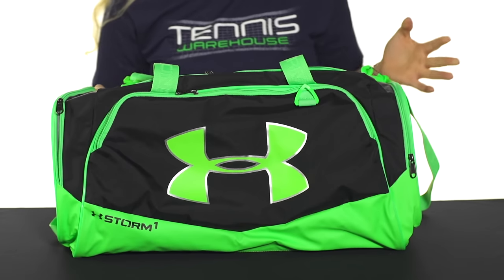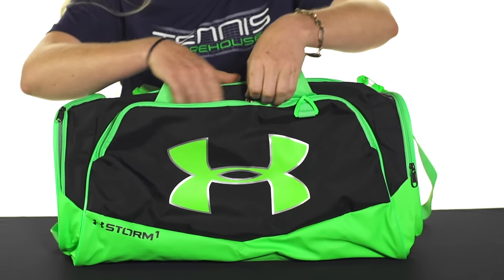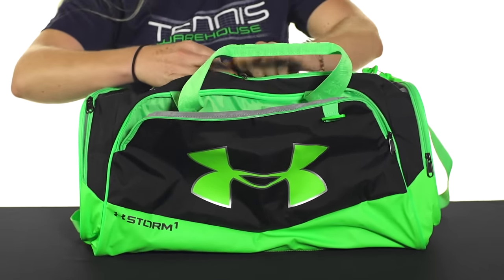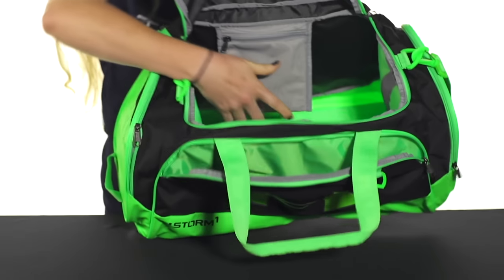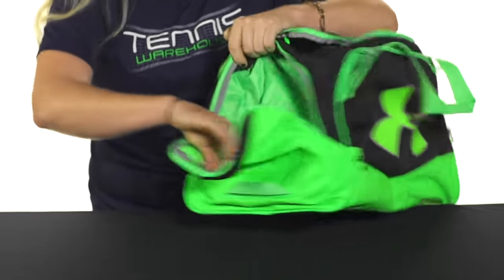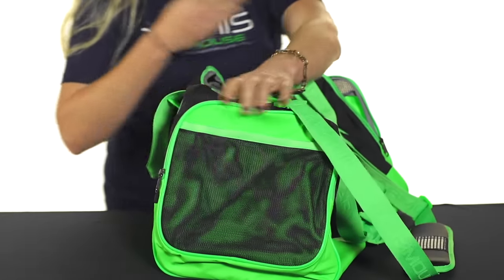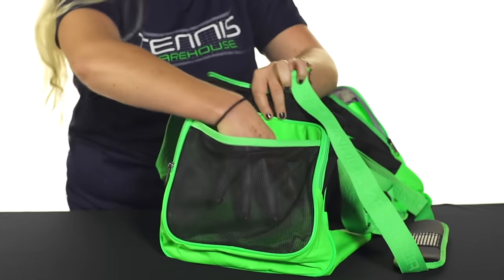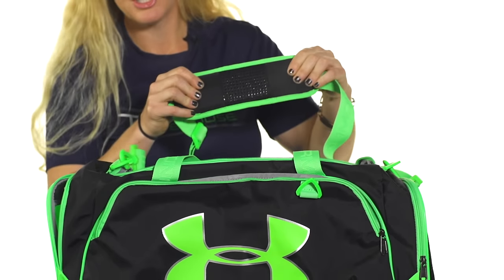Under Armour Undeniable Medium Duffel Bag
Come prepared with the Undeniable Duffel Bag from Under Armour. A large main compartment has plenty of room for a weekend's worth of gear while three outer accessory pockets will help you stay organized. A detachable shoulder strap and padded grab handles make travel easy and comfortable.